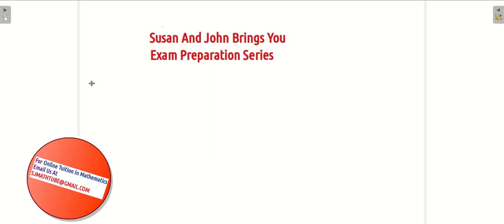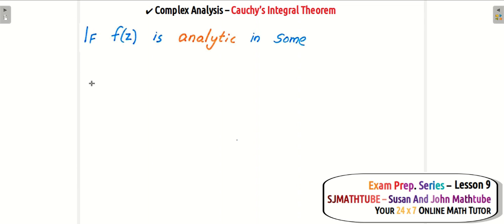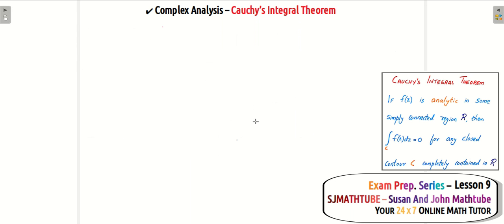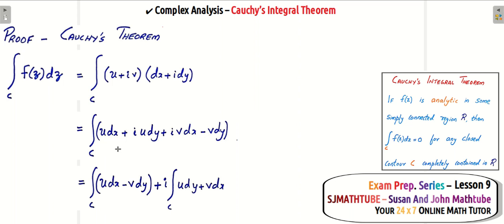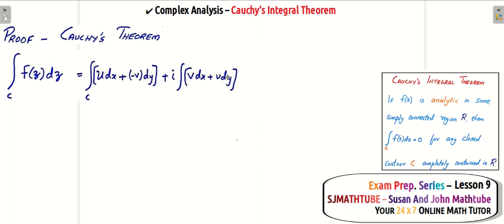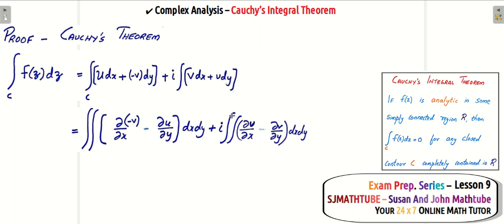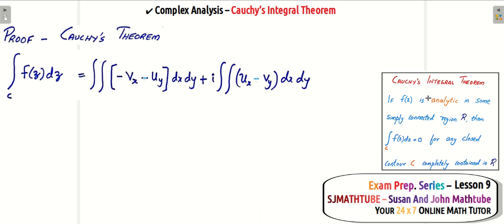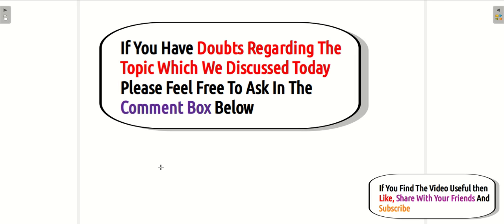EXAM PREP SERIES - IOE Mathematics(II/II)COMPLEX ANALYSIS LESSON 9 : Cauchy's Integral Theorem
The Video series Will include Complex Analysis (Approximately 30 MARKS)